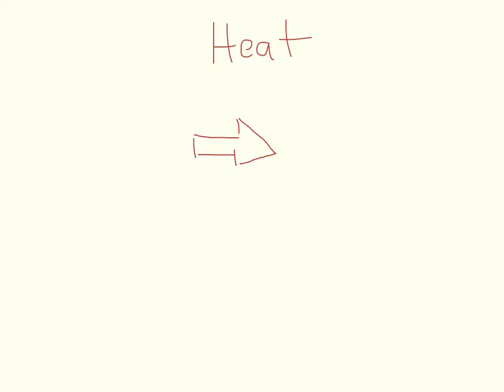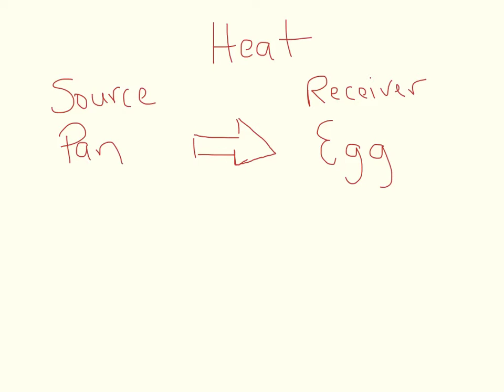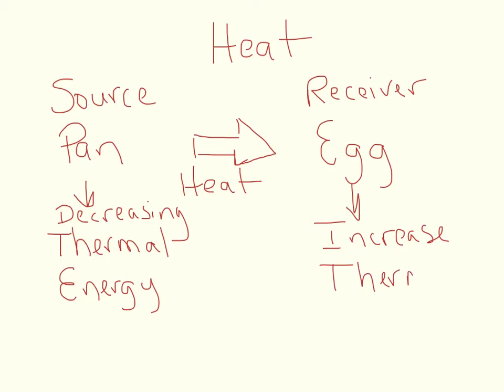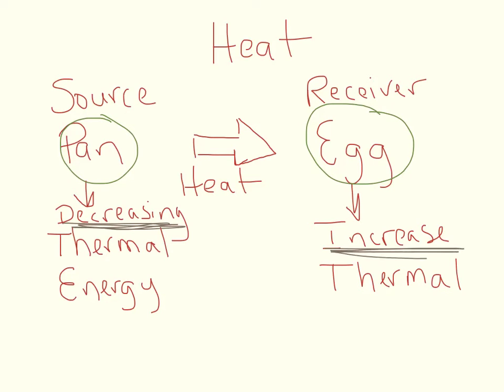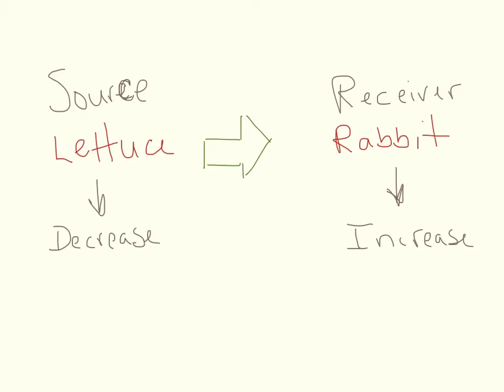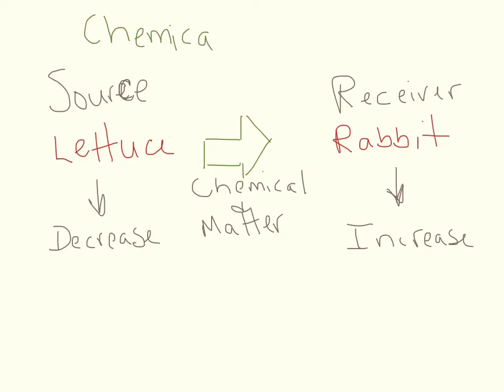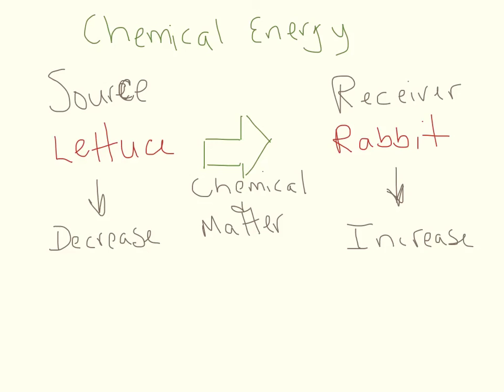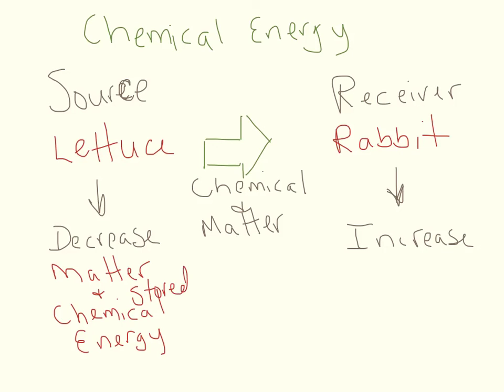Heat and Chemical Energy Transfer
Heat and Chemical Energy Trnasfers